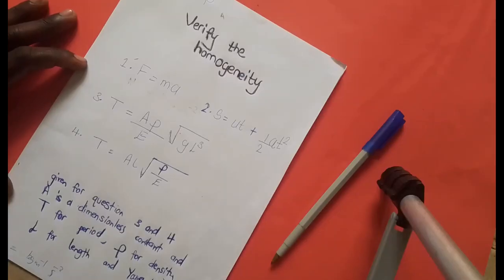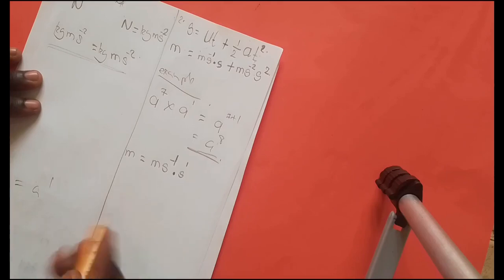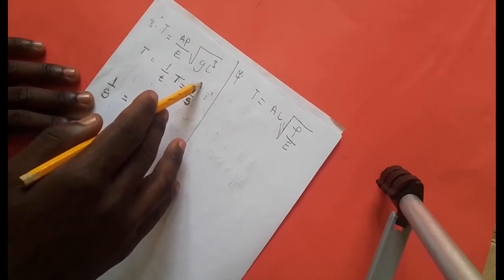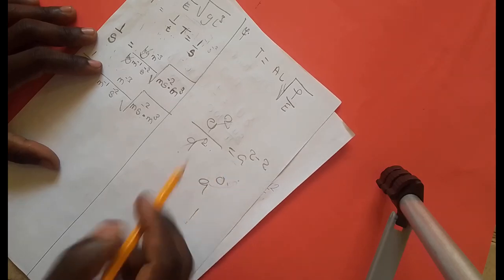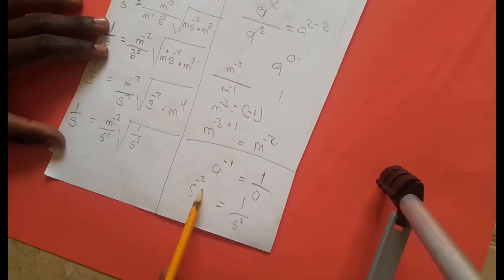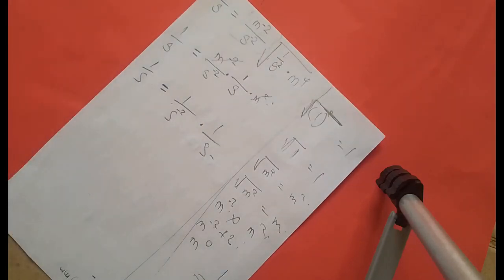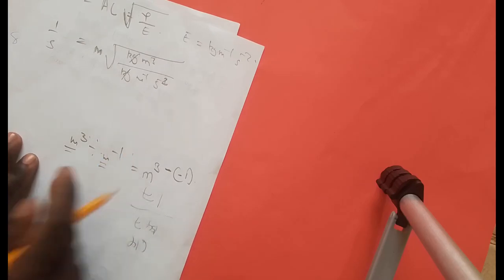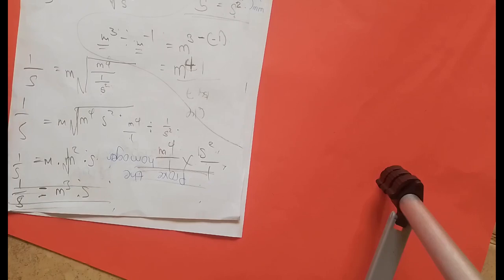mcat 👍🤝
Proving the homogeneity of Physics equations.